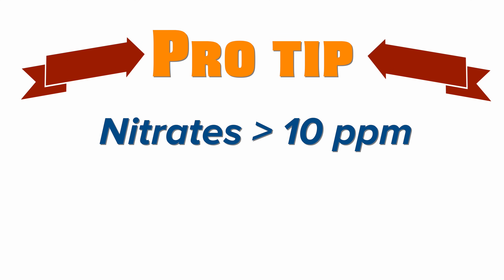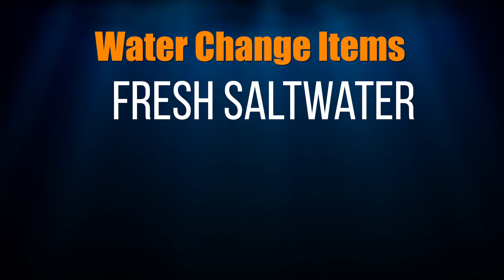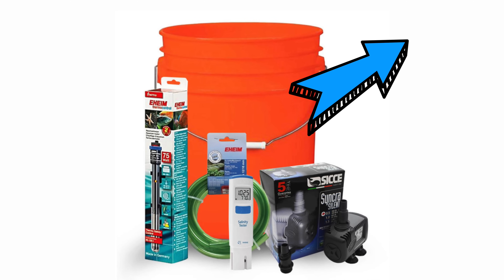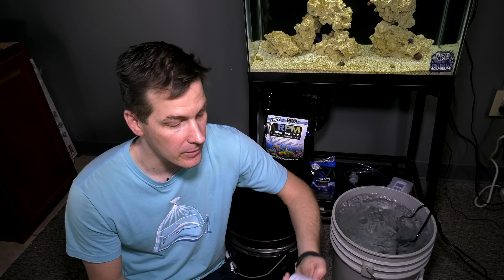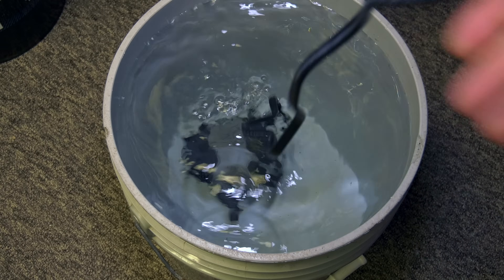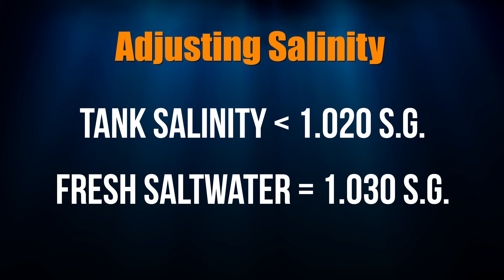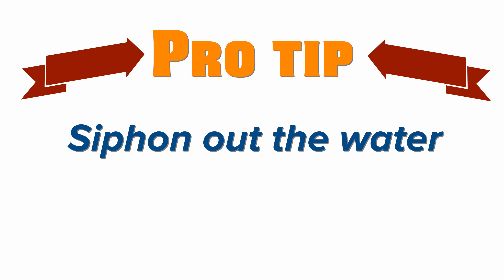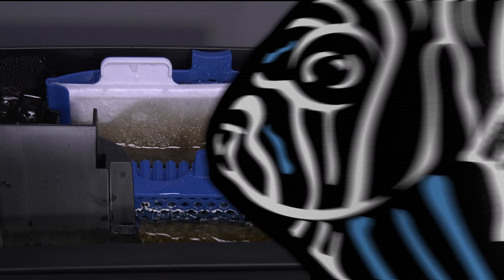HOW & When to CHANGE YOUR WATER - Beginner Saltwater Aquarium Build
In this episode, we review when and how to change your tank's water. We'll show you how to get your tank's nutrient levels in line by adjusting your tank's salinity, nitrates and phosphates, and add ease to the process by sharing our picks for a simple water changing kit.
❤  Pro Tips
1. Change Your Water When:
     - Nitrates are greater than 10 ppm
     - Phosphates are greater than 1.0 ppm
     - Salinity is less than 1.020 s.g. or greater than 1.027 s.g.
     - Tank Emergency (Ammonia and/or Nitrites are greater than 0.25 ppm)
2. Once Salinity reaches 1.025 s.g., check the tank temperature and temperature of fresh saltwater. They should be within 5 degrees of each other.
3. Siphon out water.